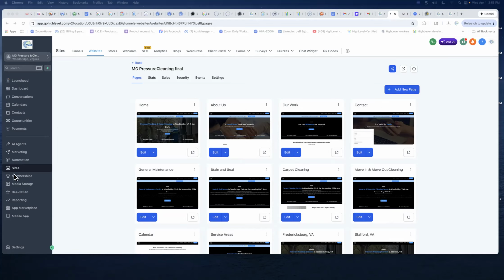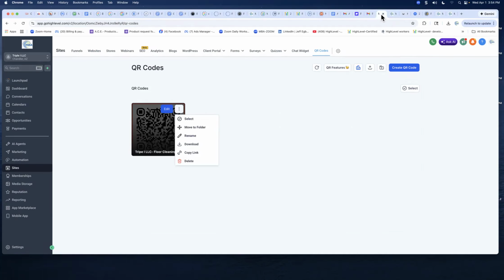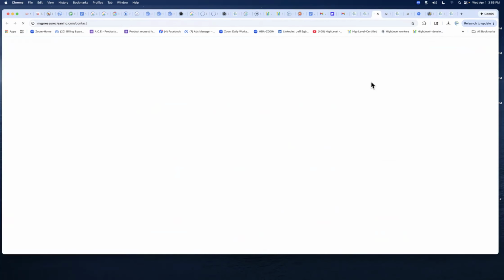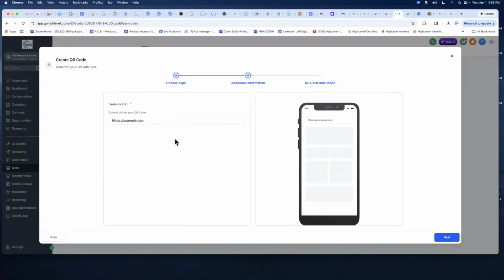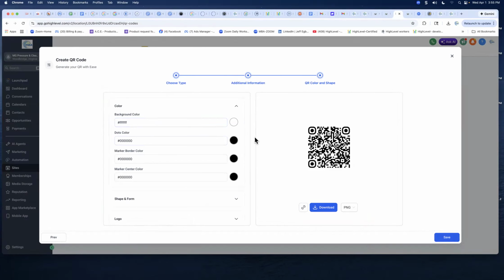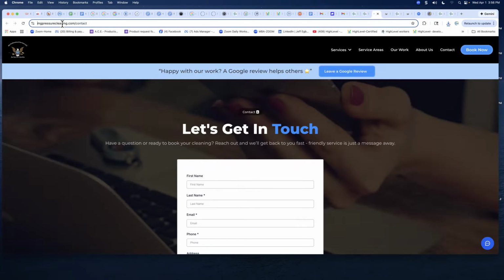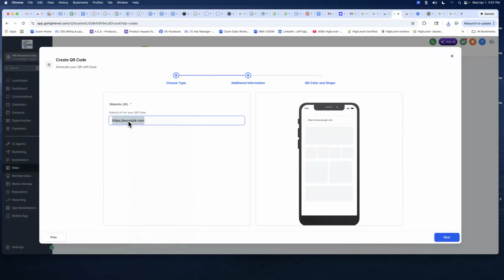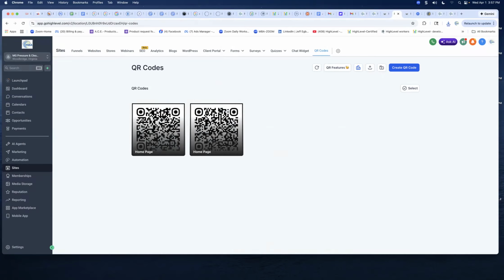How to use Go High Level QR Code creator.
This is a short video on the location of the QR Code builder inside Go High Level. We do this for all our clients on the most important pages to their site. Placing this n posters and business cards are the difference maker for a small business with a small marketing budget.